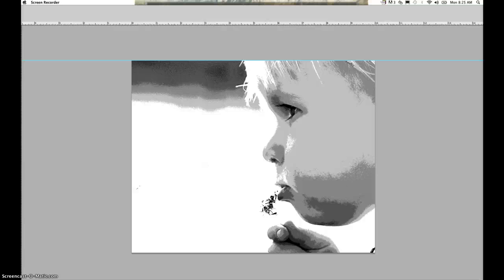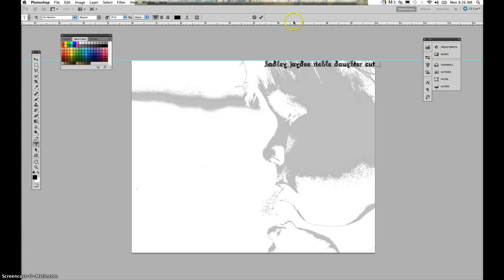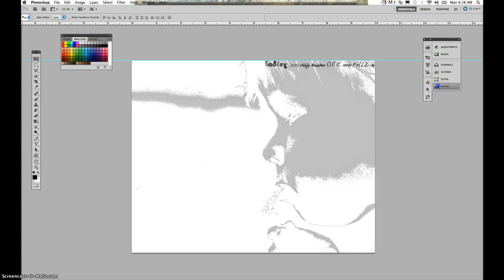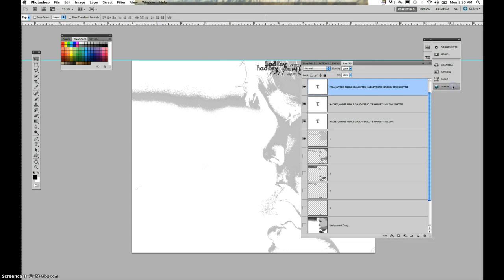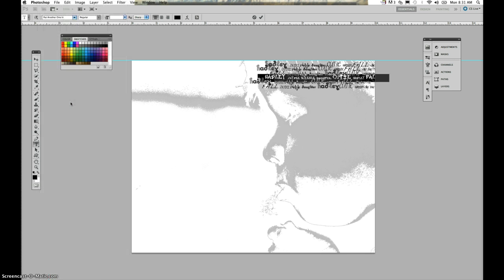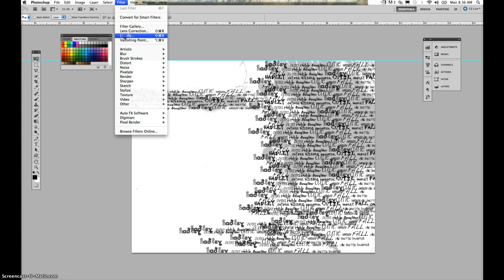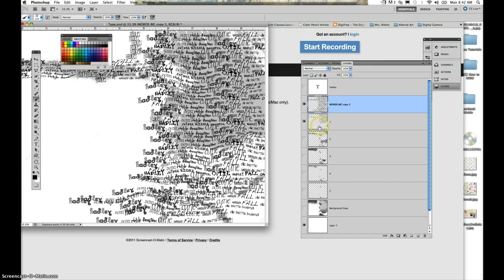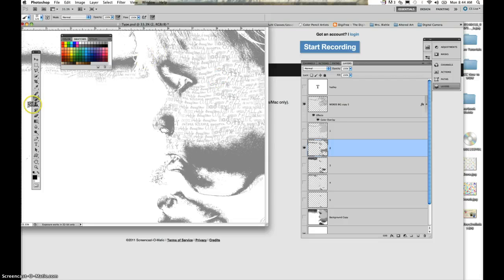Typographic Portraits (Using The Type Tool)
Using the Type tool for your typographic portratis.